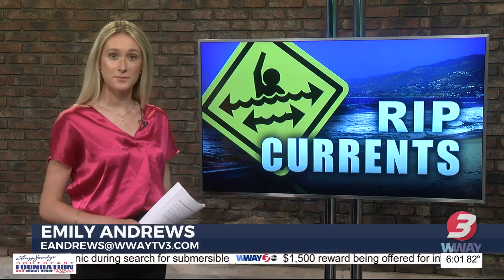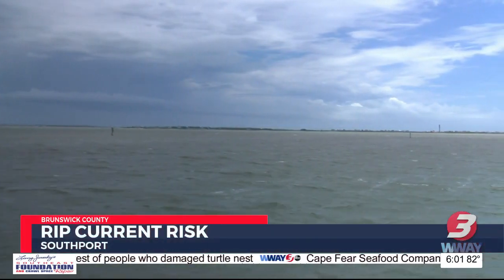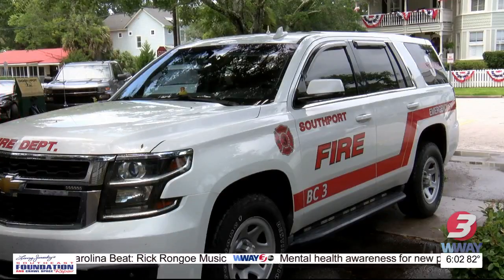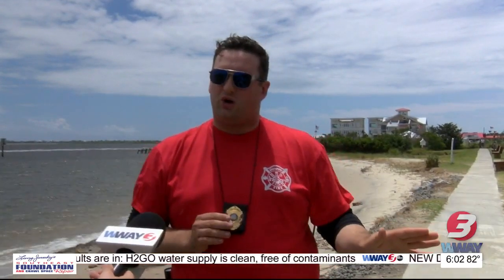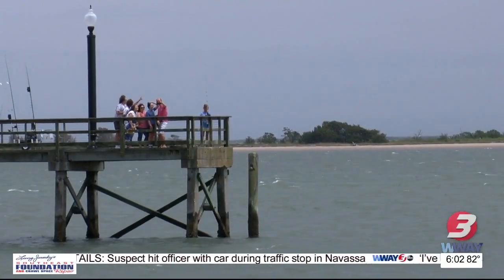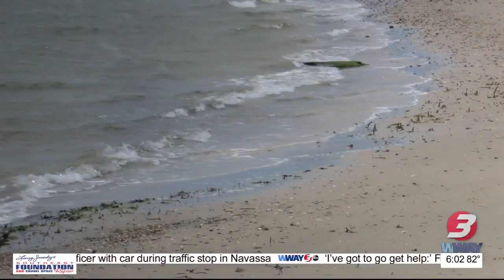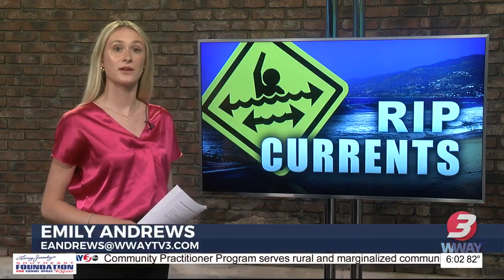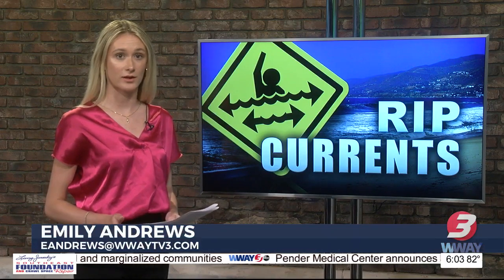Rip current risks continue to play a role on beach trips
We've had numerous rip current rescues this week and the threat remains high heading into the weekend.